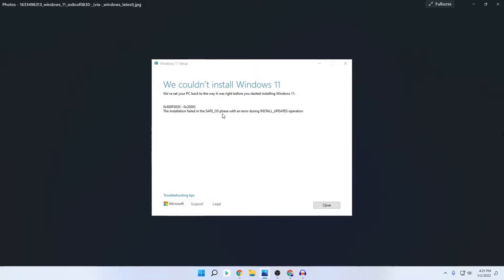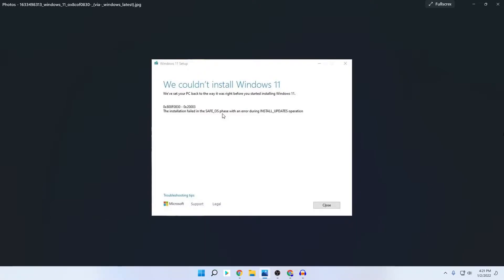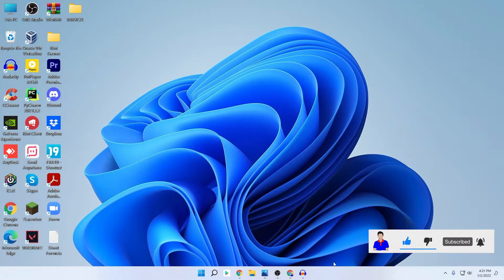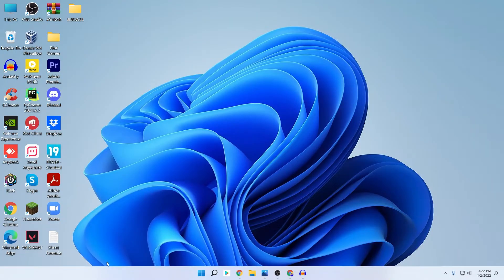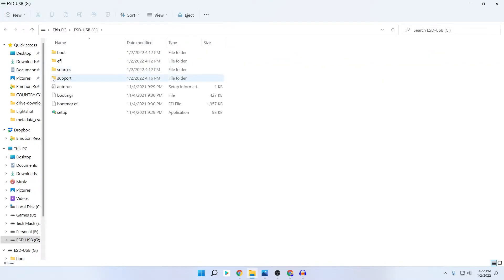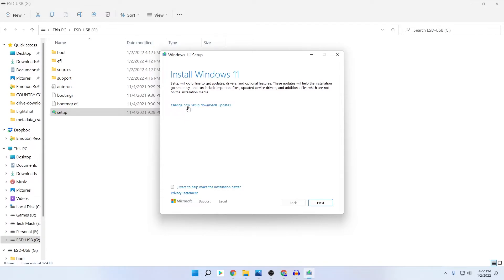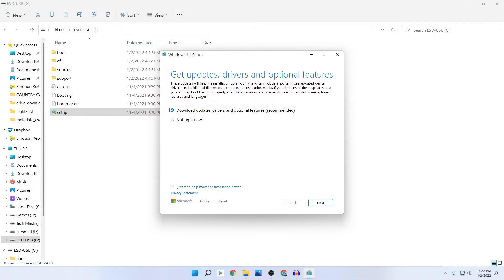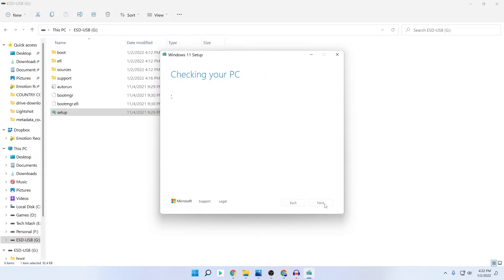How to fix Error 0x800f0830 –0x20003 | We couldn’t install Windows 11 SAFE_OS during INSTALL_UPDATES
In this video I will show you how to fix “We couldn’t install Windows 11” We’ve set your PC back to the way it was right before you started installing Windows 11. 0x800F0830 – 0x2003 The Installation failed in the SAFE_OS phase with an error during INSTALL_UPDATES operation.

If you are getting the error 0x800F0830 – 0x20003 – The Installation failed in the SAFE_OS phase with an error during INSTALL_UPDATES operation. Then try disconnecting from Internet during the whole installation process and select Not right now on Get updates, drivers and options features window.